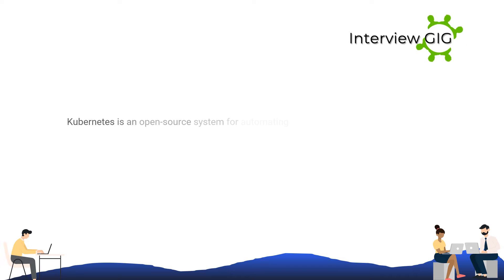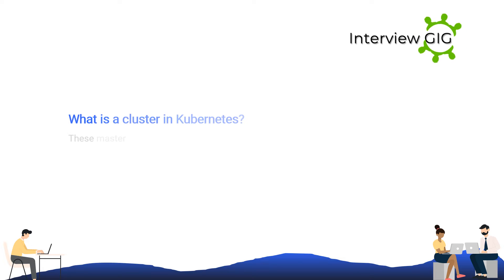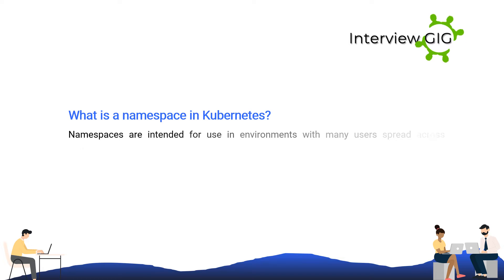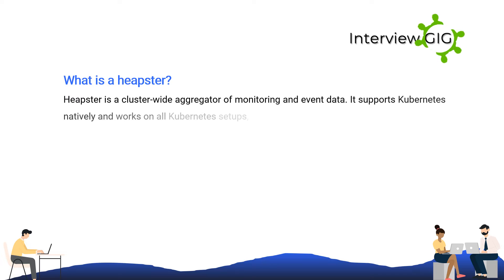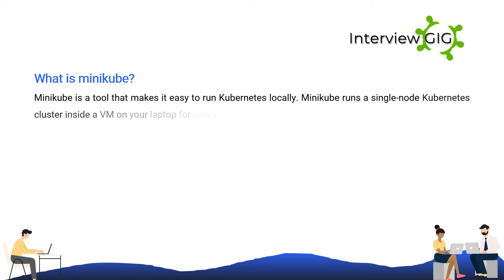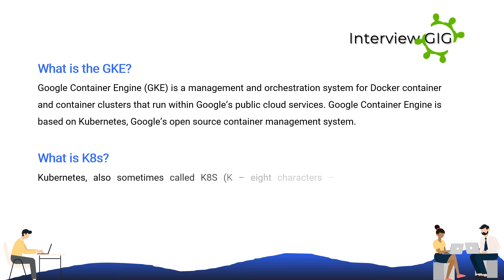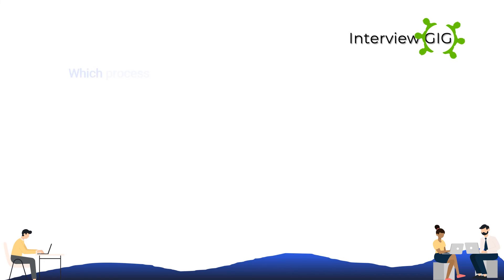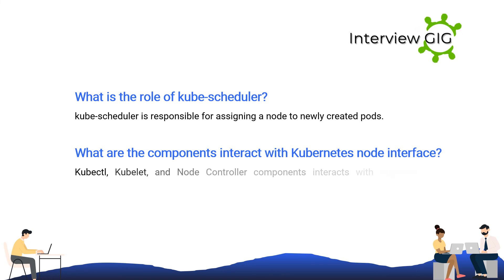Kubernetes Interview Questions and Answers Updated | Devops Kubernetes interview Questions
Top Kubernetes frequently asked Interview questions and Answers for freshers and experienced. We will be covering on the most common and basic Kubernetes Interview Questions that people come across when applying for a Kubernetes or Devops related positions.